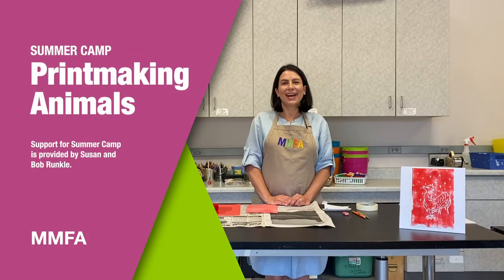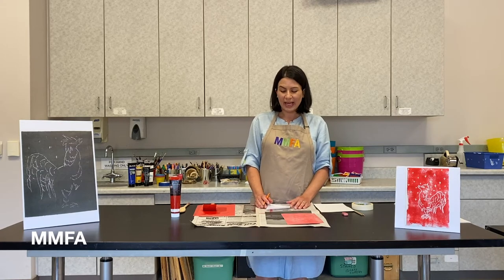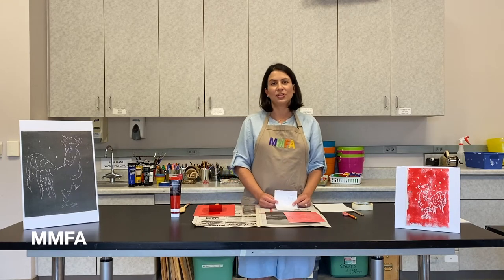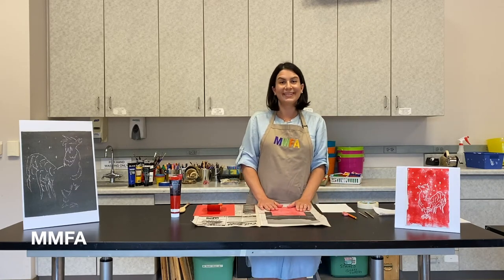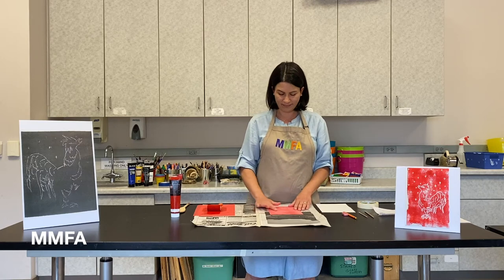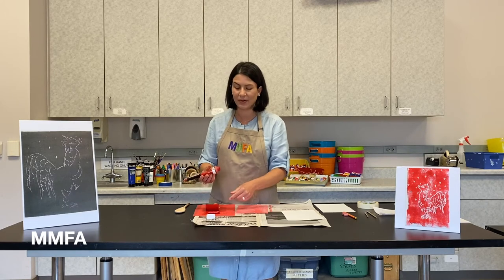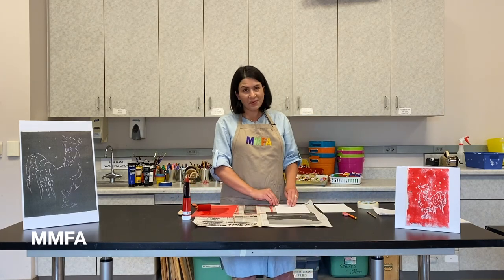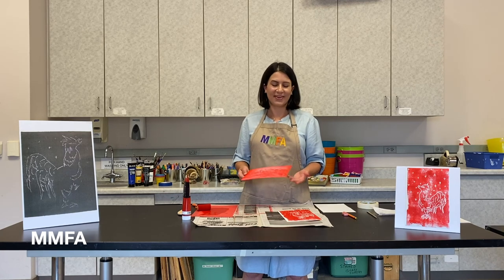Printmaking Animals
Led by Meredith Knight